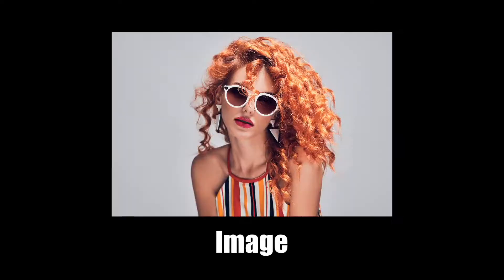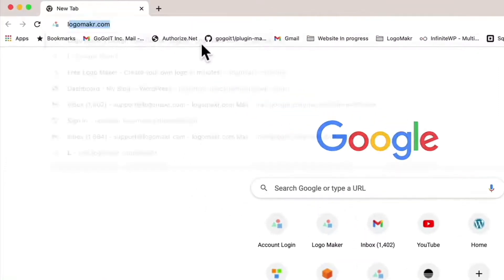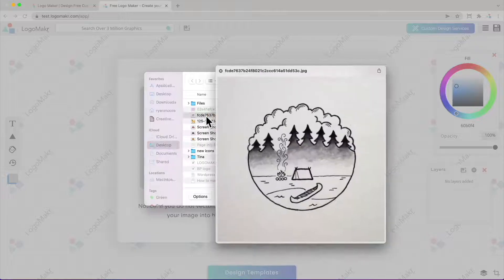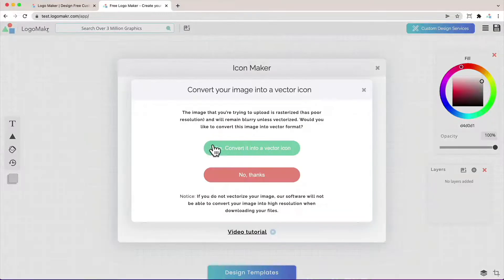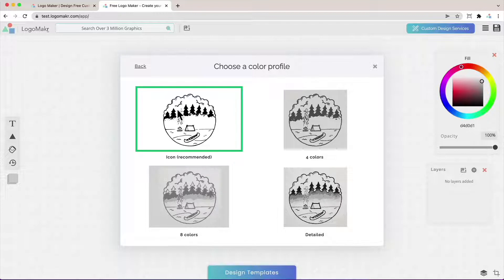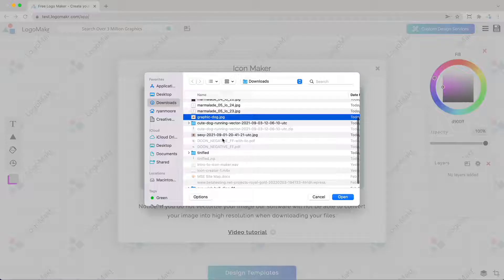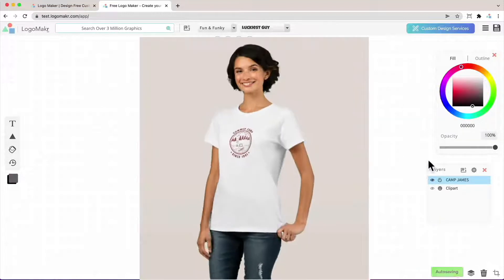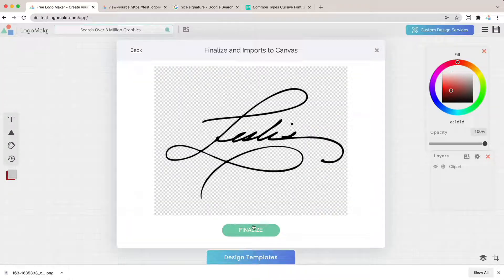How to Convert an Image into a Vector Icon - (Amazing!)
This video will show you how to convert an image into a vector icon using Logomakr.com's free tool.